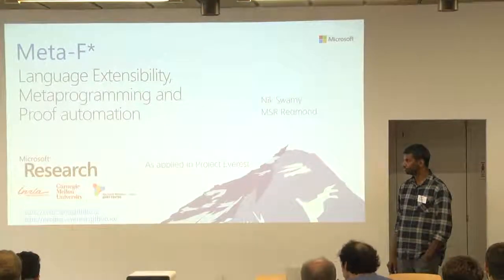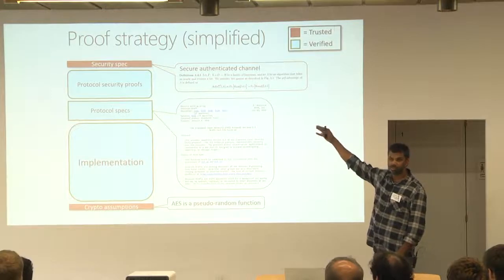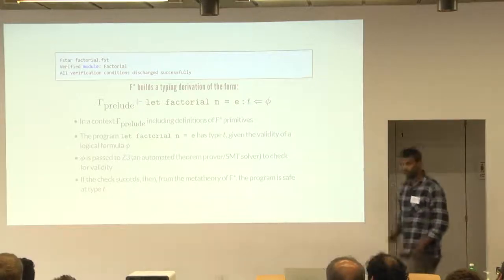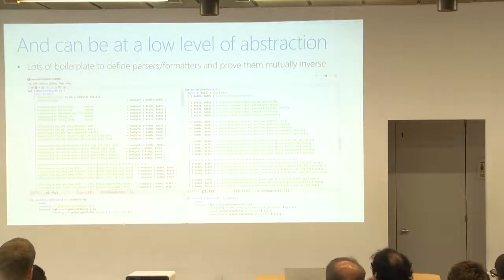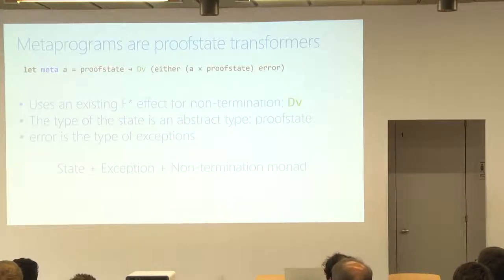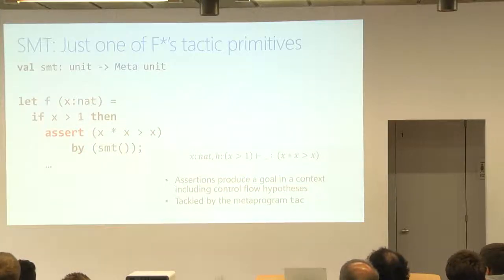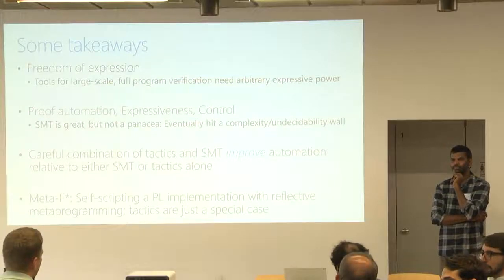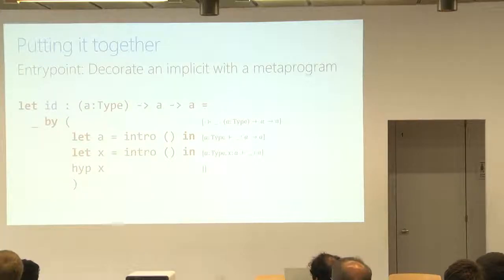Meta-F*: Proof Automation with SMT, Tactics, and Metaprograms - Nikhil Swamy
Workshop on Dependable and Secure Software Systems 2018

For program verification at scale, proof automation is just as important as user-control of automation heuristics and proof stability. Whereas SMT-based program verifiers offer good automation on various classes of problems, they provide users with little control and large proofs can be unpredictable. Further, proofs in logics outside SMT-automatable theories are difficult or impossible. On the other hand, scripting proofs with tactics has been a tradition in interactive theorem proving for decades. However, building application-specific tactics can require a significant effort. Meta-F* is a new metaprogramming framework embedded within the F* proof assistant. It promotes a combination of SMT- and tactic-based proofs for dependently typed, higher order, effectful programs. Drawing on experience with Project Everest, an ongoing effort to verify a secure communication stack in F*, we show that scripting only those parts of proofs that SMT solvers handle poorly improves overall proof robustness and automation at a relatively low cost for the tactic programmer.